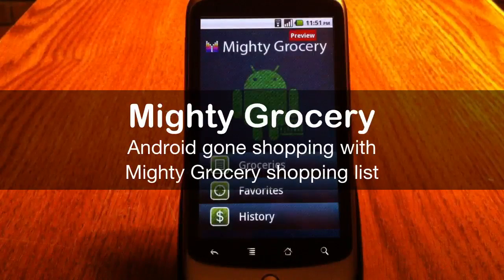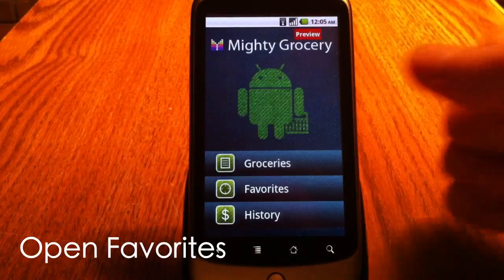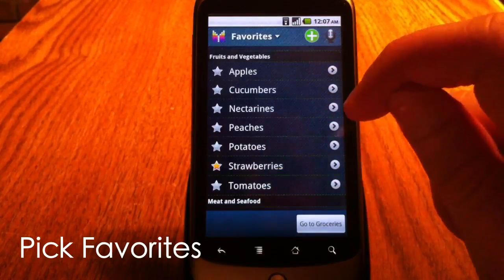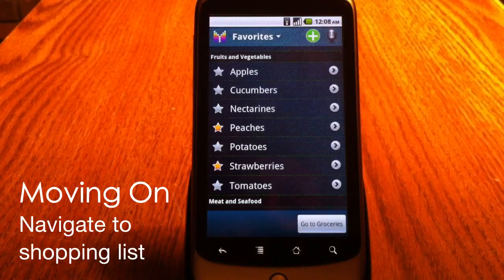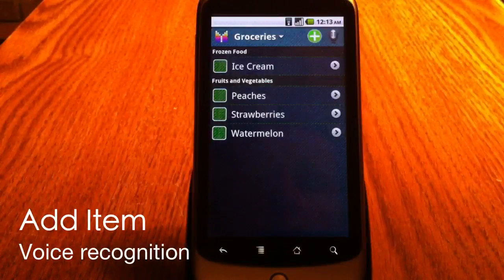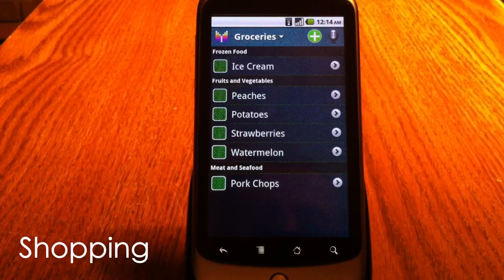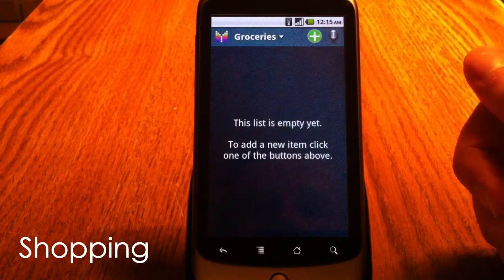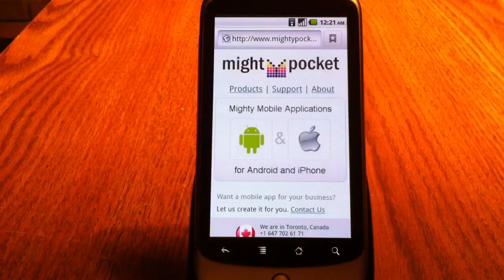Mighty Grocery Shopping List App for Android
Introduction video of Mighty Grocery shopping list for Android demonstrating basic shopping scenario.